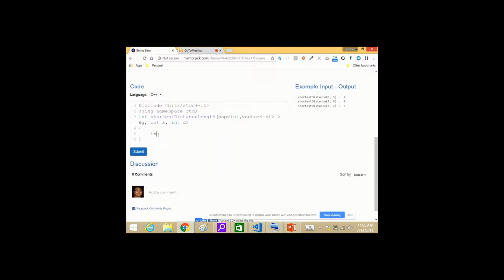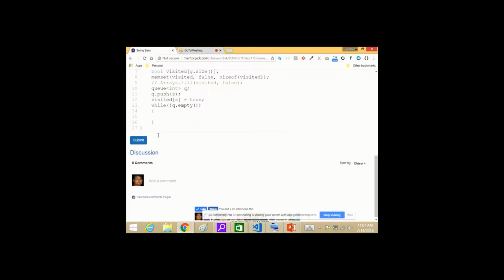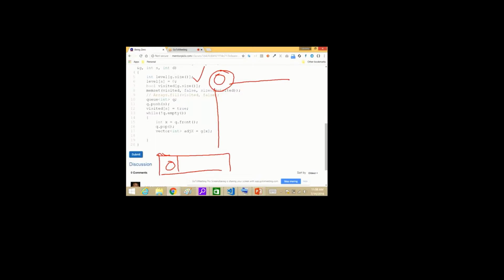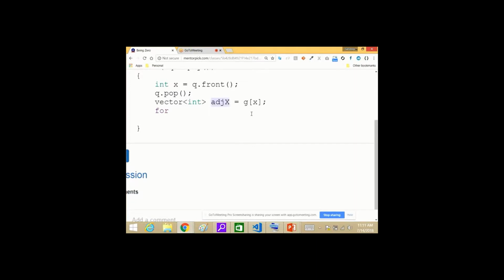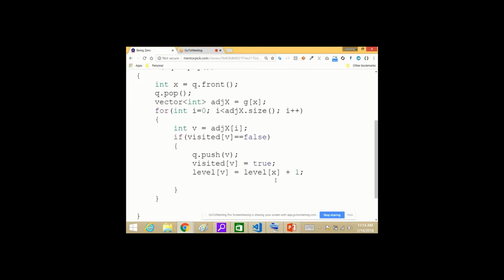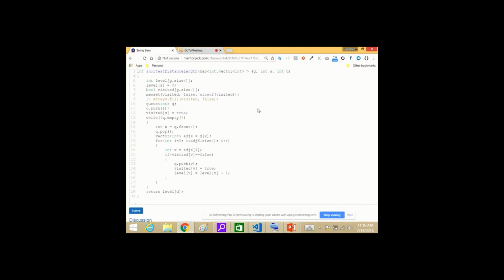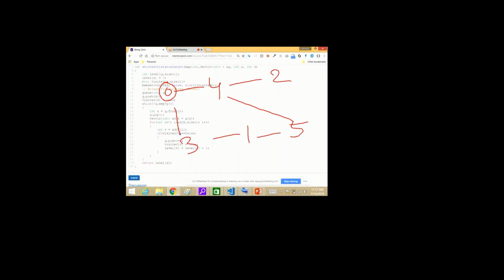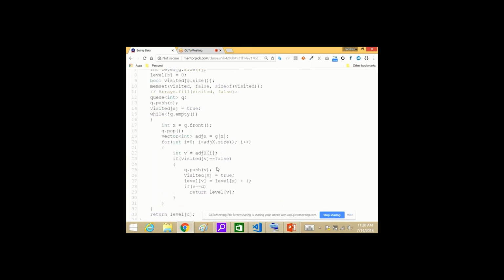Coding - Unweighted - Shortest Path Between Two Vertices